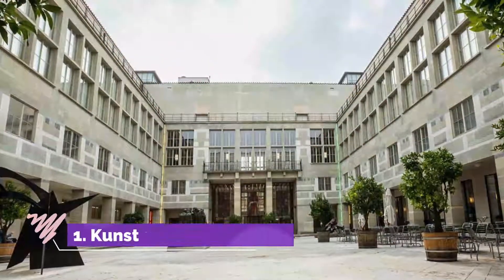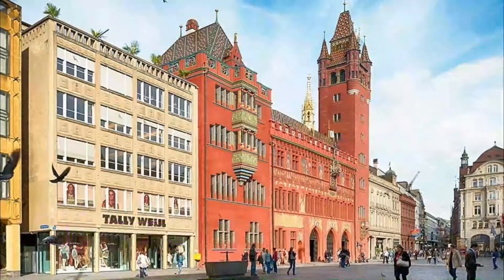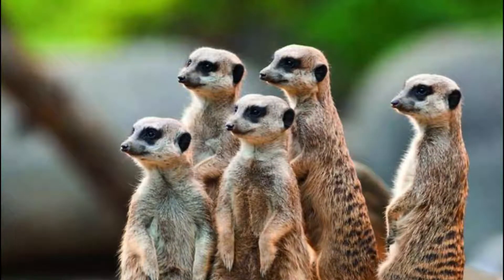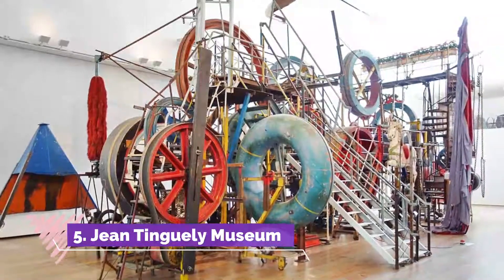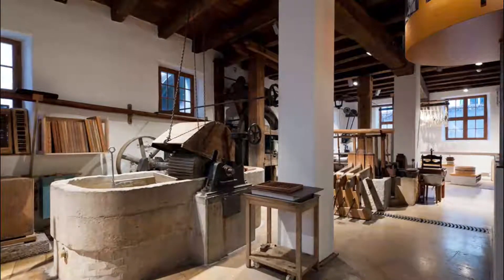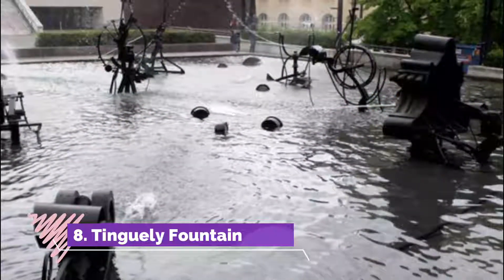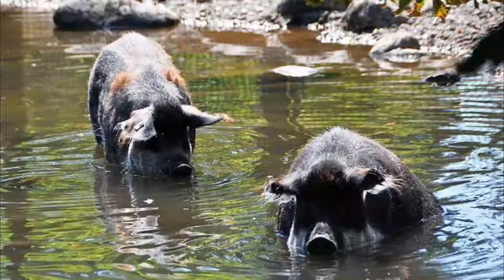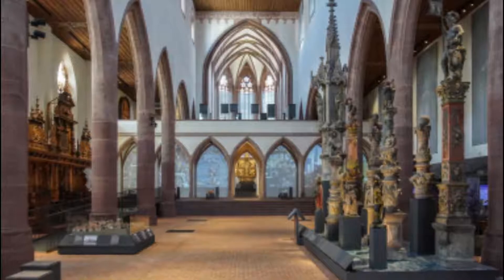Top 10 Places to Visit in Basel | Switzerland - English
Basel is one of the biggest tourist attractions in Switzerland having many best places in Basel. Basel is a city on the Rhine River in northwest Switzerland, close to the country’s borders with France and Germany. Its medieval old town centers around Marktplatz, dominated by the 16th-century, red-sandstone Town Hall. Its 12th-century Gothic cathedral has city views, and contains the tomb of the 16th-century Dutch scholar, Erasmus. The city’s university houses some of Erasmus’ works.

As Basel famous places has such a long history and covers a lot of ground, it means that there is a huge amount to see and do – but as best places in Basel is so well connected even if you only have one day in this city, because of a layover or a connecting flight, you can really pack in a lot. To help you even more, you can get a Basel beautiful places 1-Day Ticket.

There are many beautiful places in Basel. Switzerland has some of the best places in Basel. We collected data on the top 10 places to visit in Basel. There are many famous places in Basel and some of them are beautiful places in Basel. People from all over Switzerland love these Basel beautiful places which are also Basel famous places. In this video, we will show you the beautiful places to visit in Basel.